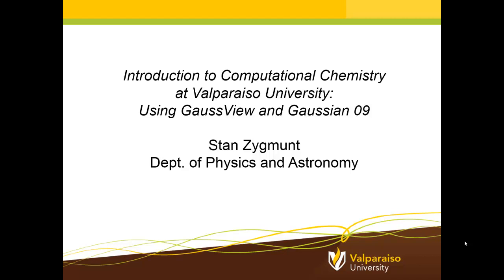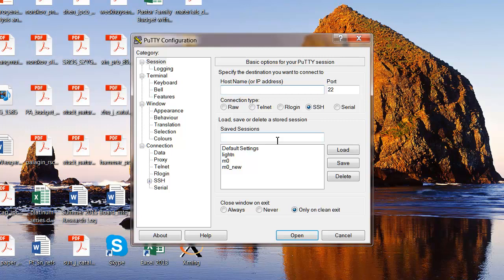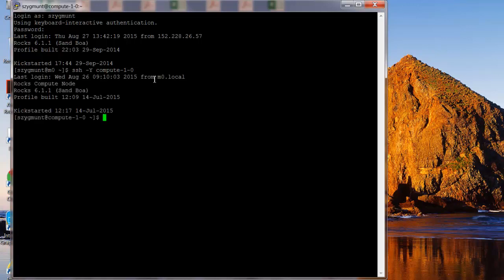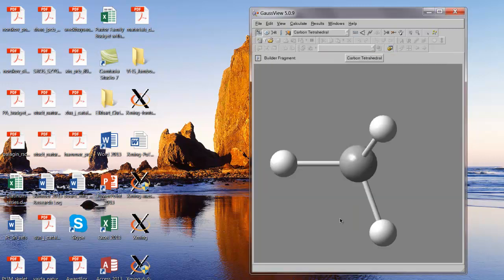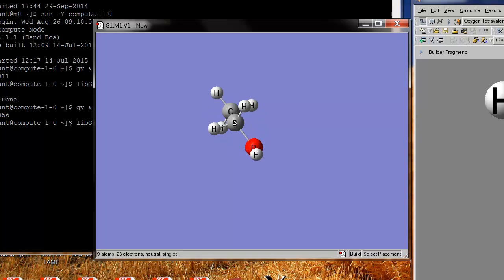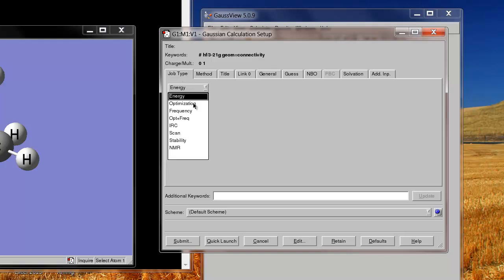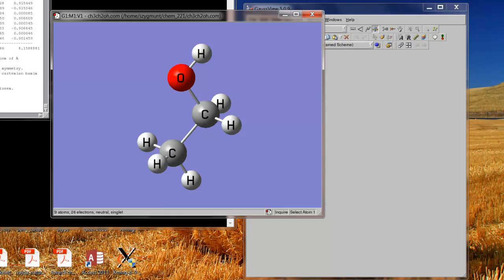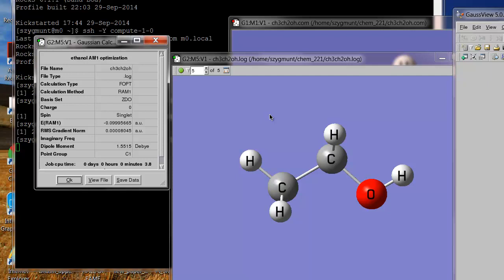comp chem intro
An introduction to computational chemistry using GaussView and Gaussian 09